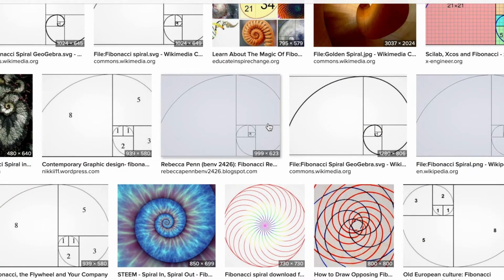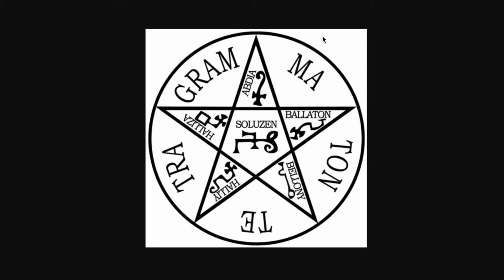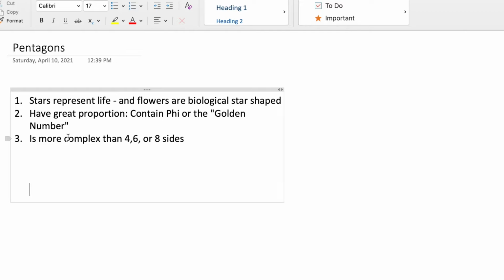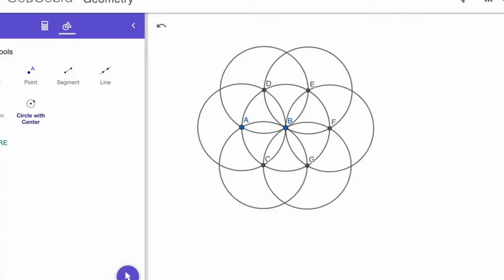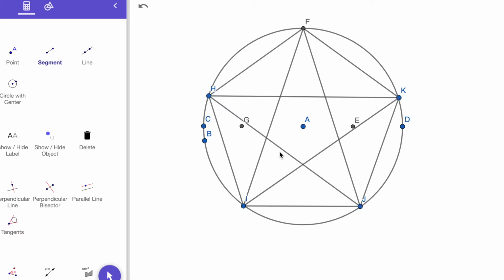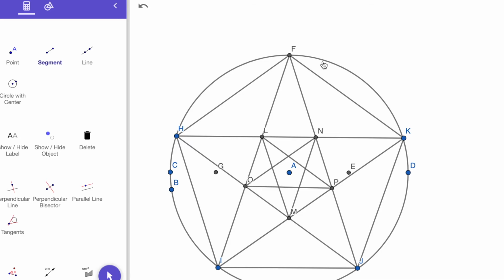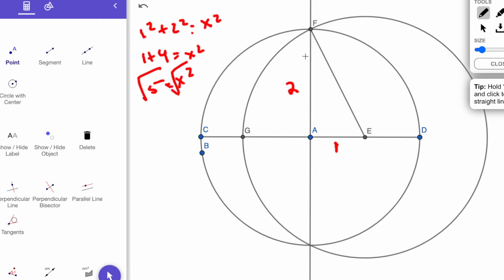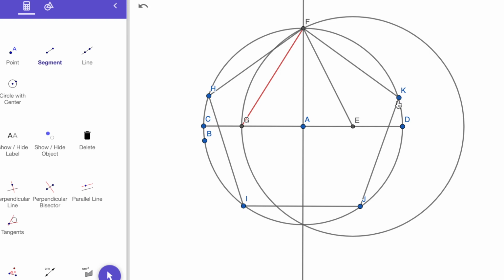Pentagons In Nature - Containing the Golden Ratio (Phi) and more!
Even though we don’t see a fibonacci spiral in every plant, in some places like the pentagon, we see the math behind it or the golden ratio (Phi or 1.618).

Pentagons have  a history of symbolizing perfection or wholeness.

WE take a brief look at the many places I’ve seen pentagons in nature and in our culture. Then we look at the Pentagon and view the golden ratio in two places. Finally, we look at how to construct the pentagon on Geogebra.

A Rabbi explains the name for God and when it’s used - and how the original pronunciation is unknown